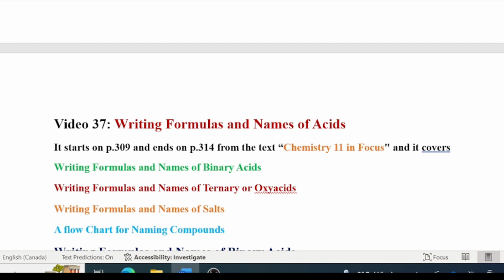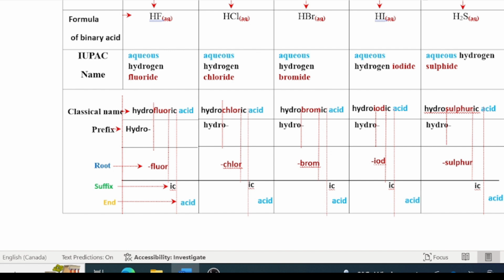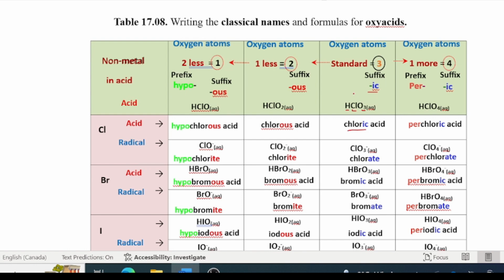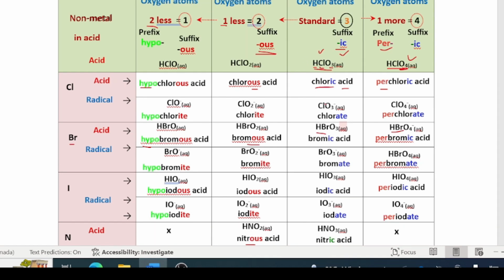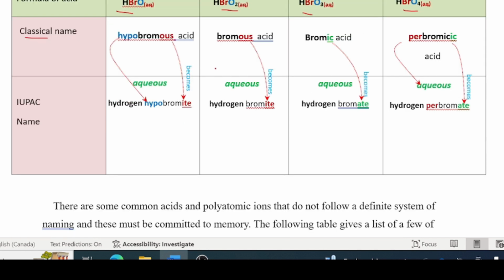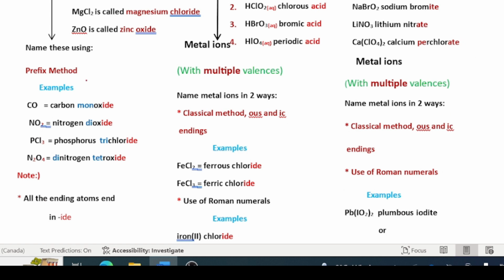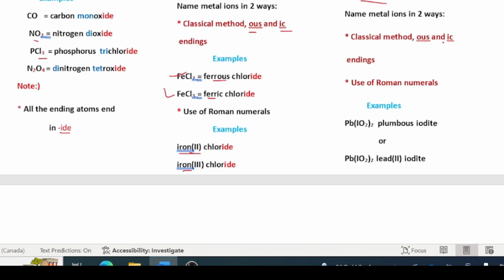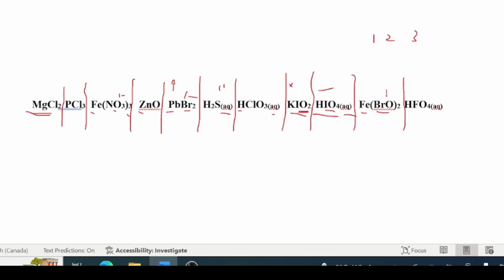Naming Acids and Salts